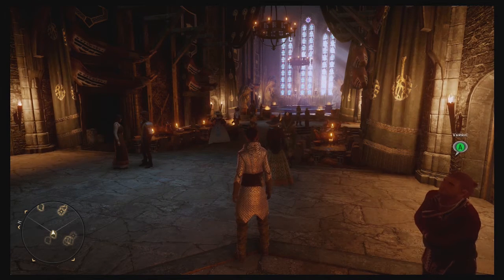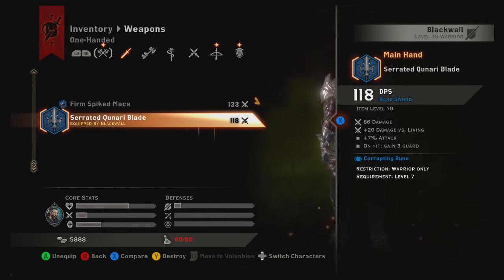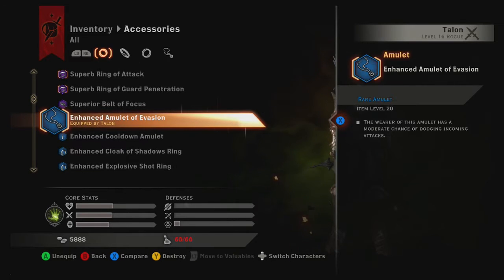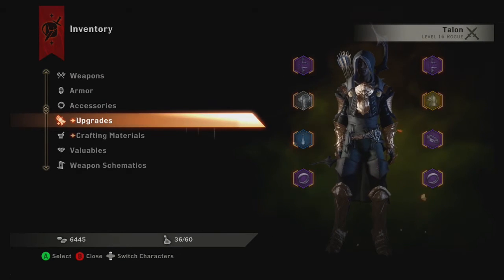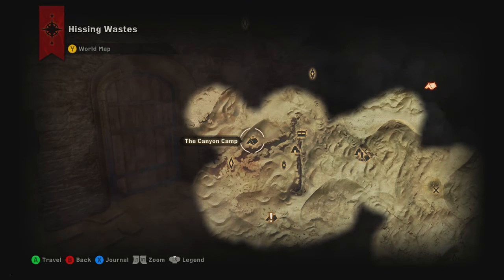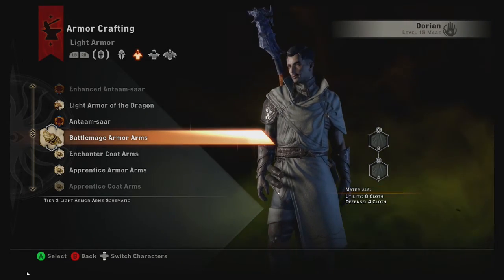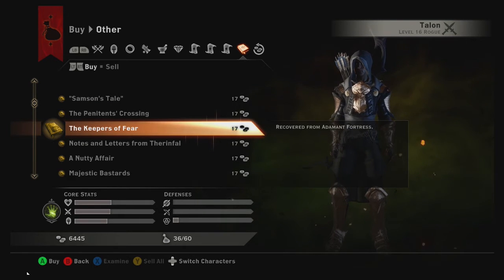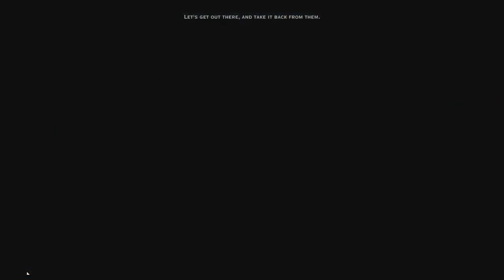2nd Season Dragon Age: Inquisition [Part 97]: Emprise at Last!